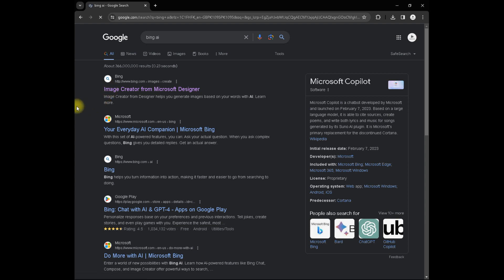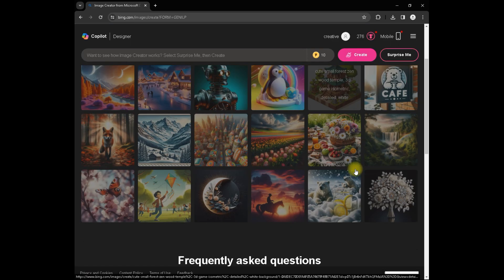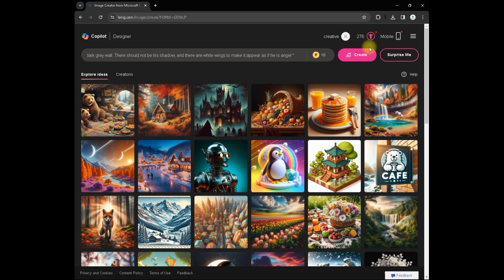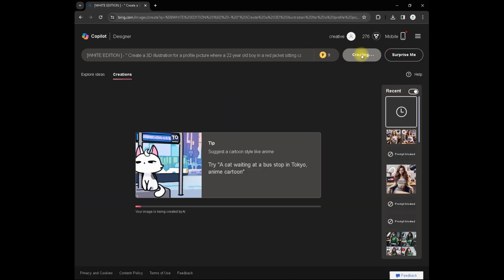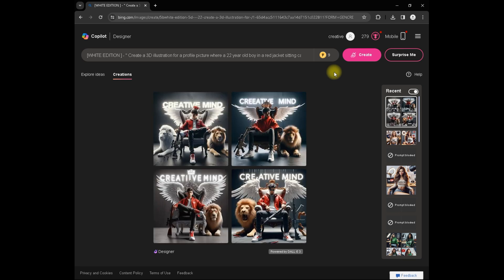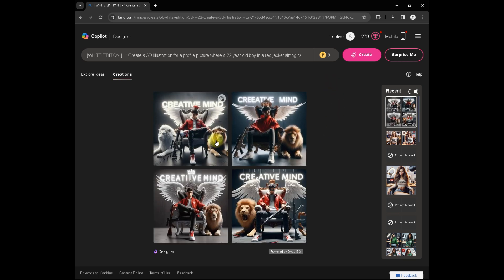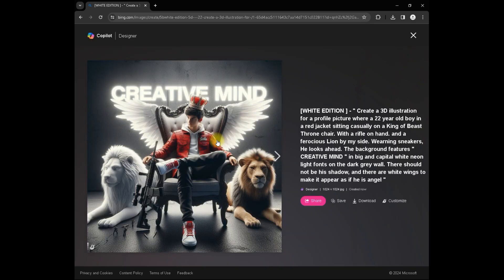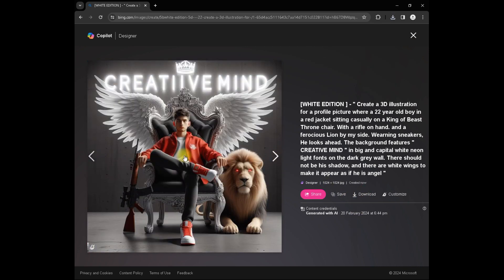Create Viral AI Art: Trending Images for Free!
Unlock the world of AI creativity with this step-by-step tutorial! Learn how to make stunning AI images for free, effortlessly keeping up with the latest trends. 🎨✨
prompt:

(1)

[ DARK EDITION ] - " Create a 3D illustration for a profile picture where a 22 year old boy in a black jacket sitting casually on a King of Beasts Throne chair. With a rifle on hand. And a ferocious Lion by my side. Wearing sneakersm He looks ahead. The Background features " CREATIVE MIND" in big and capital red neon light fonts on the dark grey wall. There should not be his shadow, and there are wings to make it appear as if he is an angel.

(2)

[YELLOW EDITION] - " Create a 3D illustration for a profile picture where a 22 year old boy in a yellow jacket sitting casually on a King of Beast Throne chair. With a rifle on hand. and a ferocious Lion by my side. Wearing sneakers, He looks ahead. The background features " CREATIVE MIND " in big and capital orange neon light fonts on the dark grey wall. There should not be his shadow, and there are Orange wings to make it appear as if he is an angel.

(3)

[WHITE EDITION ] - " Create a 3D illustration for a profile picture where a 22 year old boy in a red jacket sitting casually on a King of Beast Throne chair. With a rifle on hand. and a ferocious Lion by my side. Wearning sneakers, He looks ahead. The background features " CREATIVE MIND " in big and capital white neon light fonts on the dark grey wall. There should not be his shadow, and there are white wings to make it appear as if he is angel "

👉 In this tutorial, we'll guide you through the process of harnessing the power of AI tools to create eye-catching and trending images. From style transfers to generative art, discover the secrets to making impressive designs without breaking the bank.

🔥 Don't miss out on the latest design trends! Stay ahead of the curve by mastering AI image creation. Join us on this creative journey, and unleash your artistic potential.